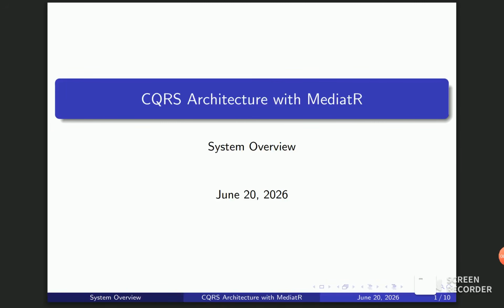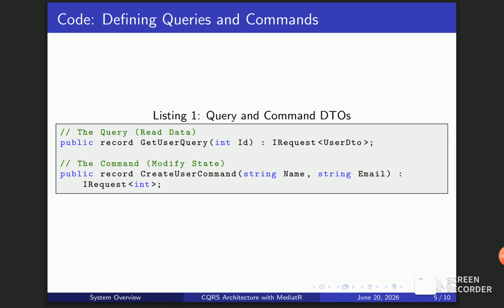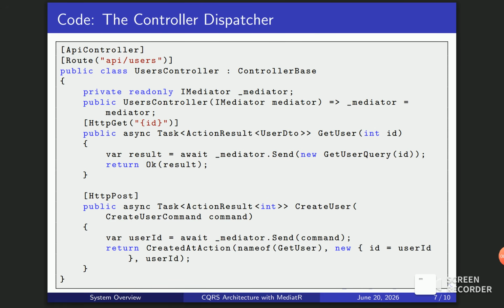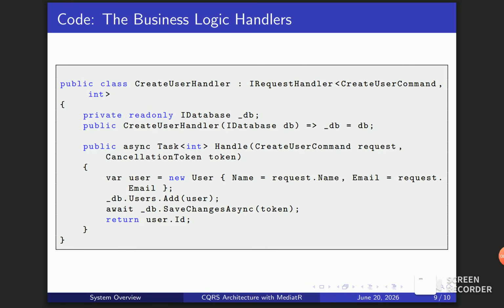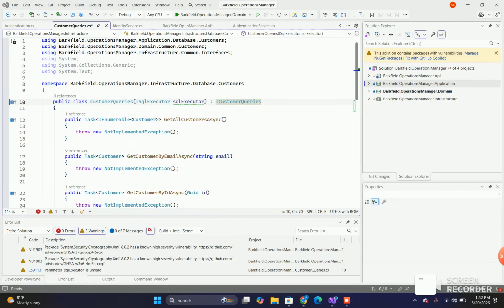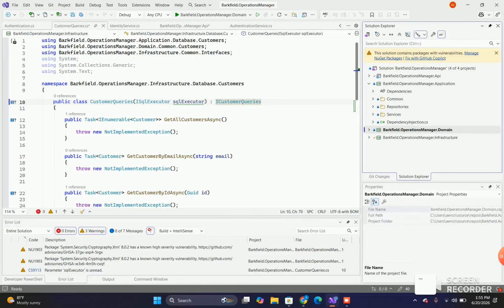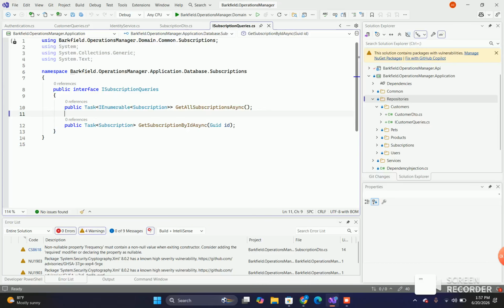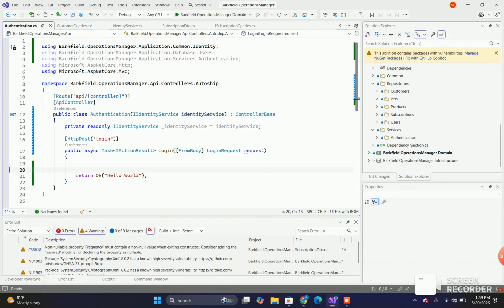Simple MediatR Design Pattern Explanation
A simple overview of the fundamental idea of MediatR and CQRS. We also look at an alternative I use to CQRS and MediatR for small-mid sized projects.